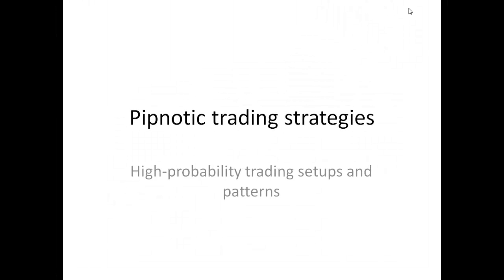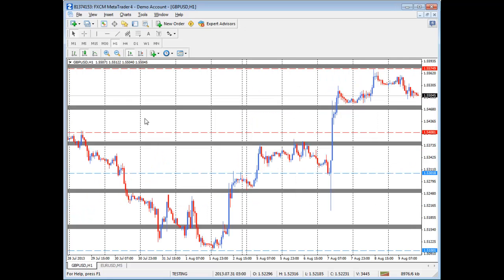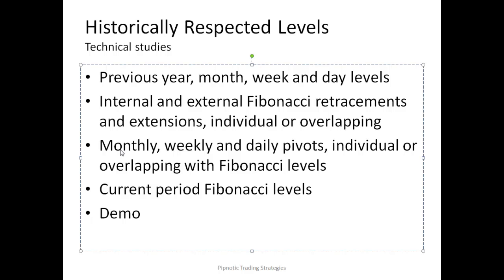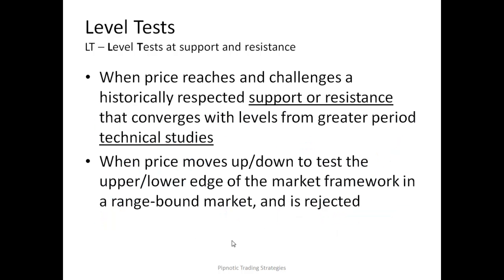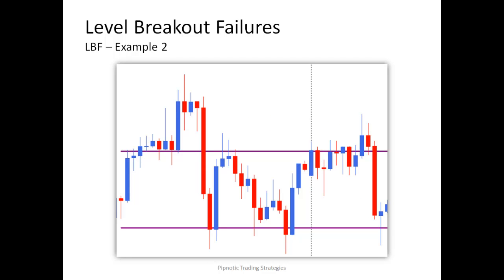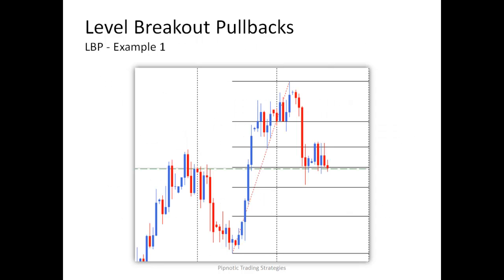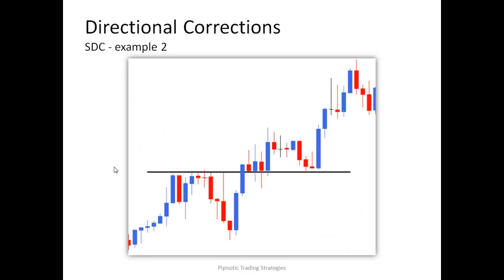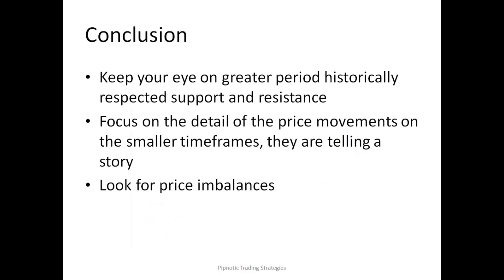Pipnotic Trading Strategies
In this video, I present the five trading strategies and show what you'll be looking for when looking at charts. The strategies all focus on what the price action trader pays the most attention to, support and resistance. The trading strategies focus on the five main trading strategies that apply for almost any market environment.